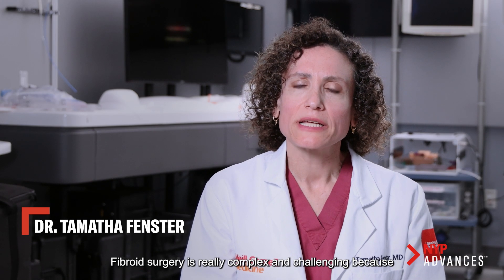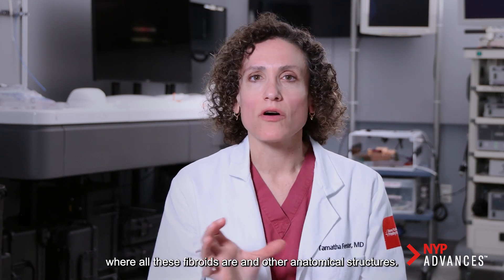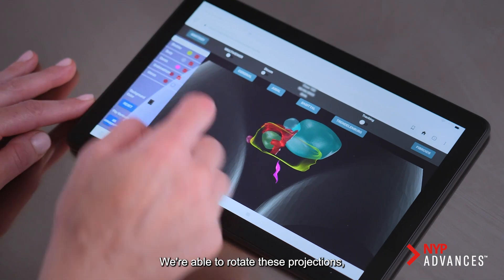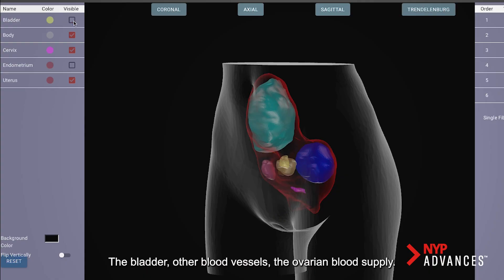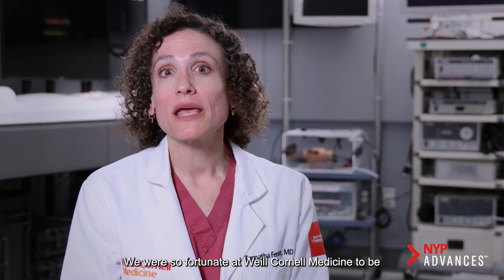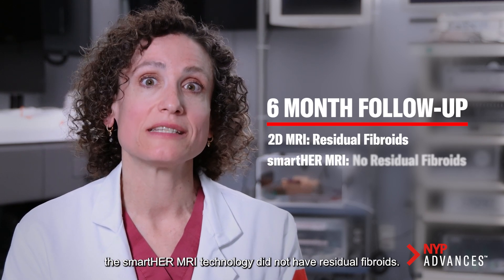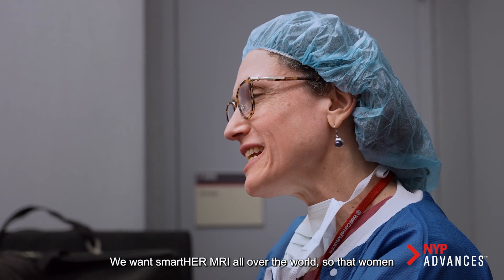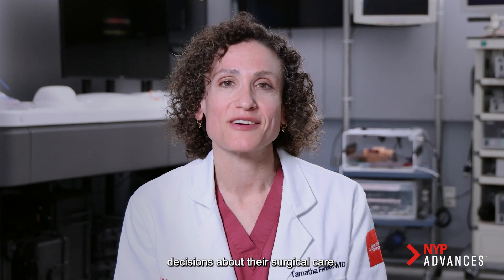Dr. Tamatha Fenster: New 3D MRI Technology Offers Enhanced Visibility During Fibroid Surgery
Tamatha Fenster, M.D., M.S., gynecologic surgeon at NewYork-Presbyterian and director of innovation and technology at The Weill Cornell Medicine Fibroid and Adenomyosis Center, explains how her team has developed a new 3D MRI technology to enhance patient outcomes in fibroid surgery. The novel software, called smartHER MRI, renders a 3D image of a patient’s uterus to more accurately identify fibroids and their precise location, which can be used for both laparoscopic and robotic surgical procedures. In a pilot study analyzing smartHER MRI vs. 2D imaging, results demonstrated that surgeons who relied on traditional imaging had residual fibroids at the 6 month follow-up, while surgeons who used smartHER MRI had no residual fibroids with their patients.